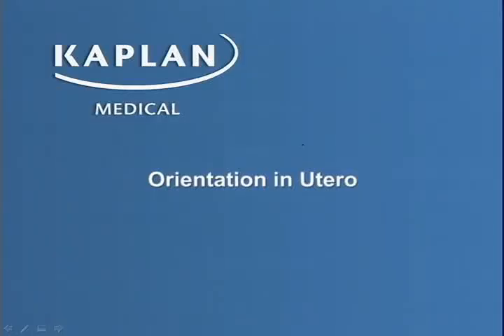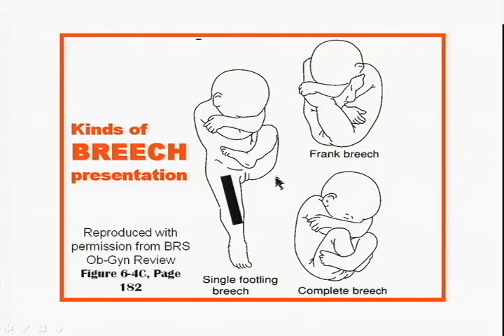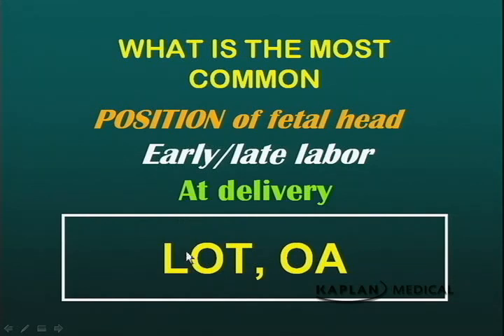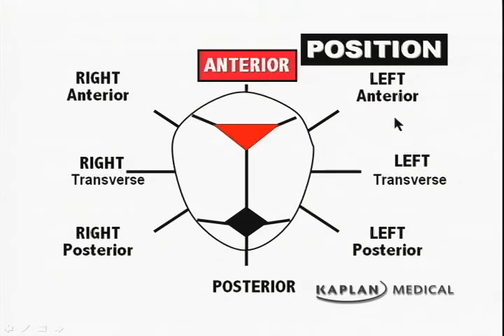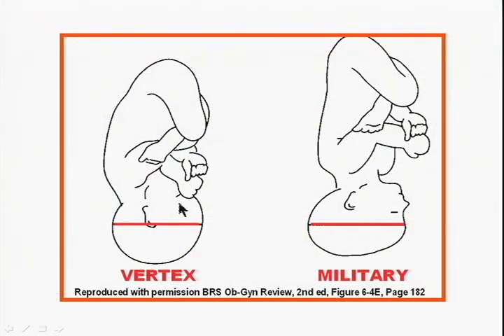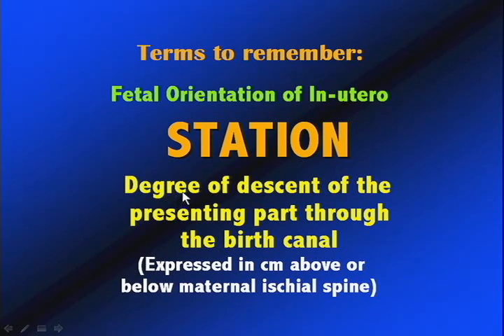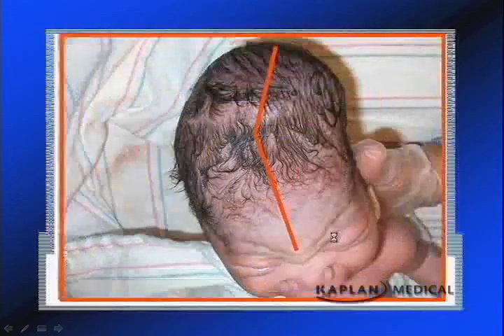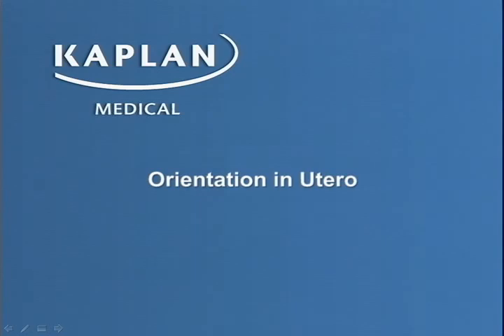OB_Ch13-B-Orientation in Utero.flv